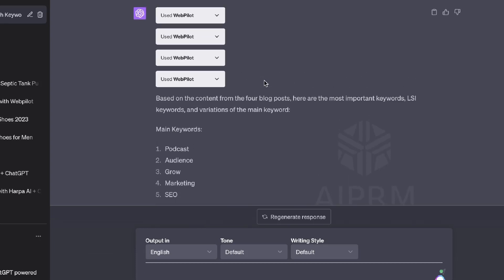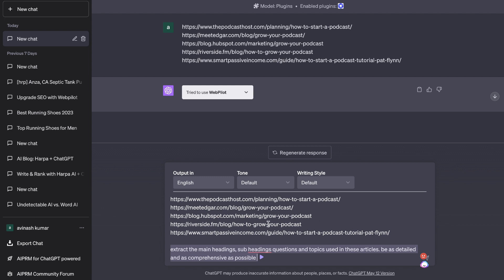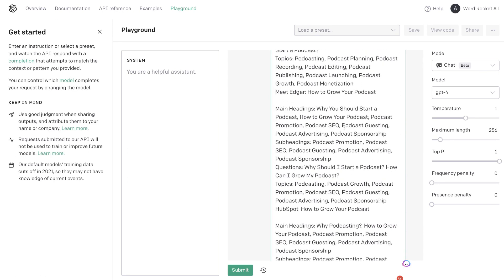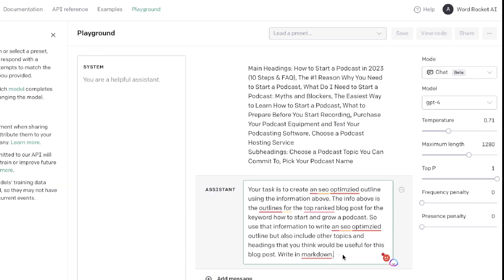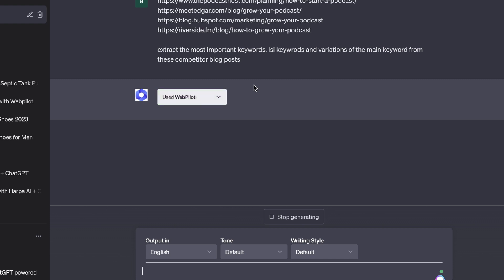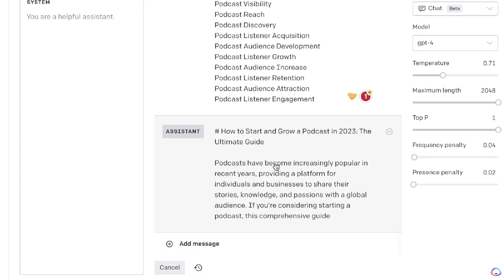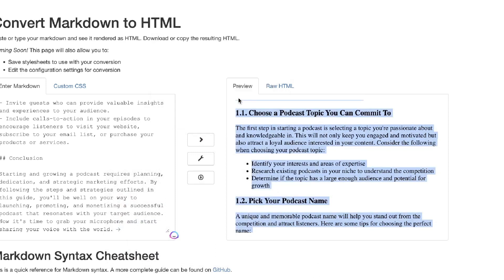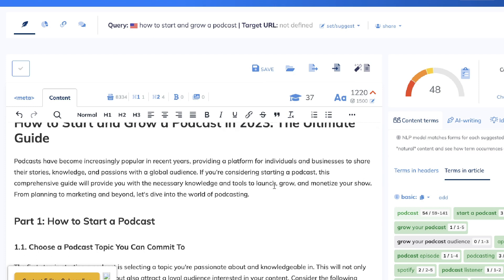Writing A 2000+ SEO Optimized Article Using Webpilot (ChatGPT Plugin)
Welcome to my YouTube video on writing a 2000+ SEO optimized article using Webpilot and the ChatGPT plugin!

Prompts:
Prompt for extracting headers: using these URLs (paste competitor urls) extract the main headlines subheadings questions and topics used in these articles be as detailed and as comprehensive as possible

Prompt for outline: Your task is to create an SEO optimized outline using the information above the info above are the outlines for the top ranked blog post for the  {keyword} . Use that information to write an SEO optimize outline but also include other topics and headings that you think would be useful for this blog post topic.

Prompt for extracting keywords: extract the most important keywords LSI keywords and variations of the main keyword from these competitor blog post.

Prompt for full article generation: use this outline above write a full and comprehensive blog post. Write as much detailed and relevant information as possible Write in an informative and engaging style.  Always include lists and tables and write in markdown.  Iclude these keywords in the blog post naturally. Paste in the keywords you extracted here.

In this tutorial, I'll show you how to leverage Webpilot and ChatGPT to create a well-optimized outline for your article.

🔍 Learn how to write a 2000+ SEO optimized article using Webpilot (ChatGPT Plugin) 🔍

In this video, I'll walk you through the process of using Webpilot to extract the most important headings and subheadings from the top 5 ranked blog posts for the keyword "best running shoes." We'll then take these headings and input them into ChatGPT, which will generate an optimized outline for your article.

But that's not all! I'll also demonstrate how to extract main keywords, LSI keywords, and long-tail keywords from the highest-ranked blog post using Webpilot. We'll input these keywords into ChatGPT to ensure they're naturally incorporated throughout your article.

🎯 Increase your article's SEO optimization score 🎯

To further enhance your article's optimization, we'll evaluate its performance by using NeuronWriter to test the optimization score. By following this comprehensive workflow, you'll be equipped with the knowledge and tools needed to create SEO-optimized articles that rank well.

📈 Improve your article's visibility and drive organic traffic 📈

Don't miss out on the opportunity to improve your content's visibility and attract organic traffic. Watch this video now to learn how to create SEO-optimized articles that rank higher in search engine results!

🔗 Check out the timestamps in the video description for easy navigation! 🔗

Let's dive into the world of SEO optimization and watch your articles climb the ranks!